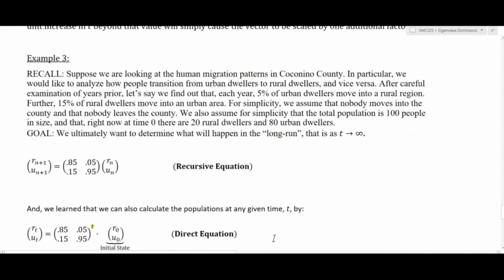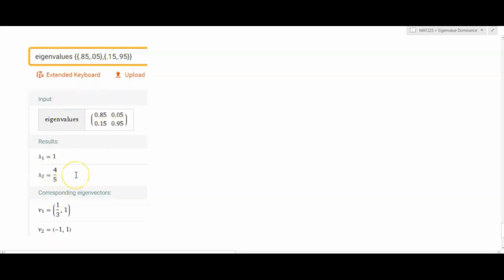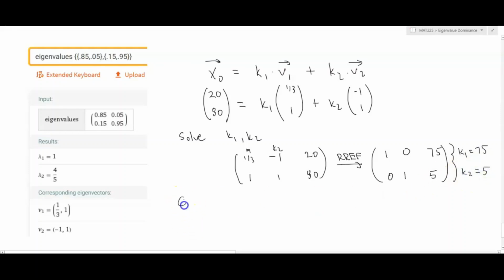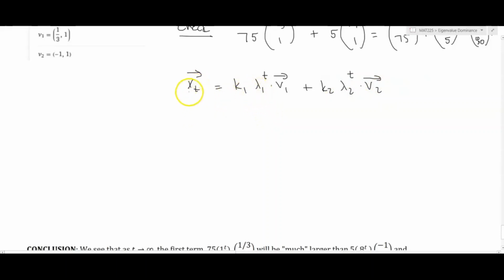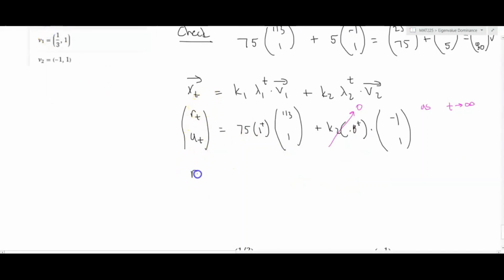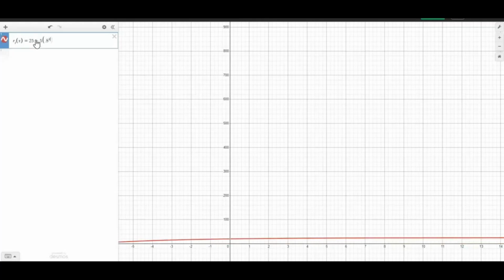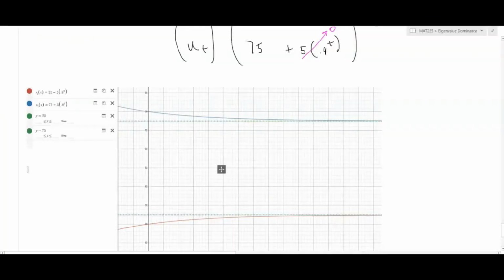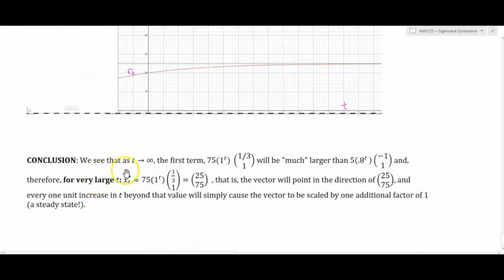Eigenvalue Dominance and Decomposition - Steady State Example